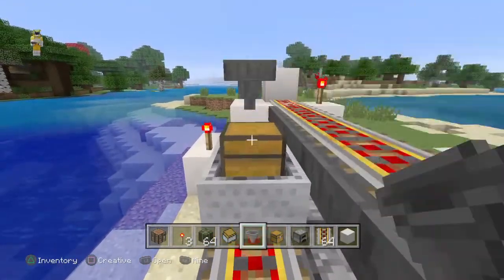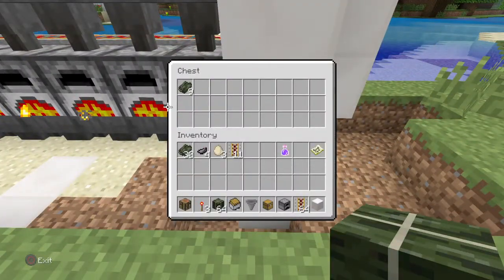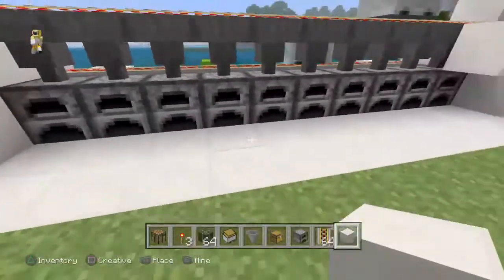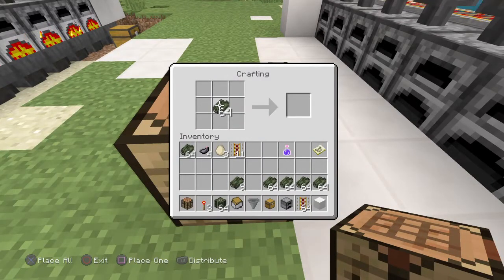New Automatic Furnace, Better Than Coal!